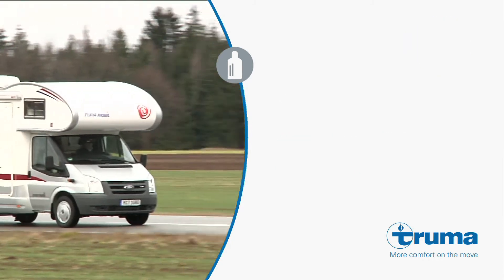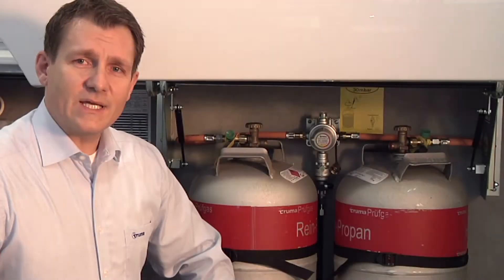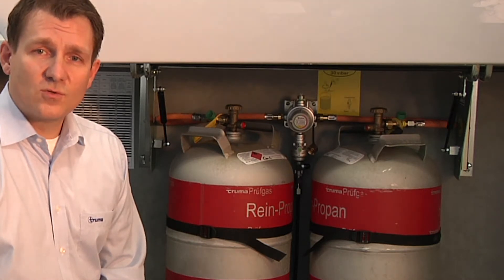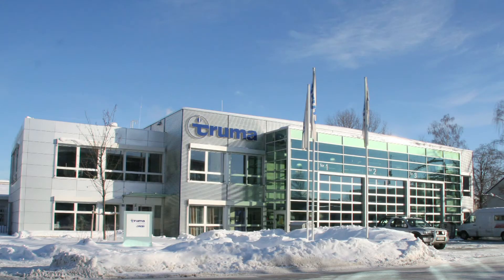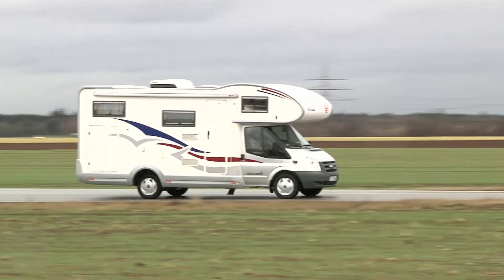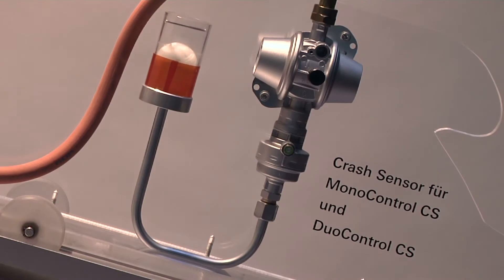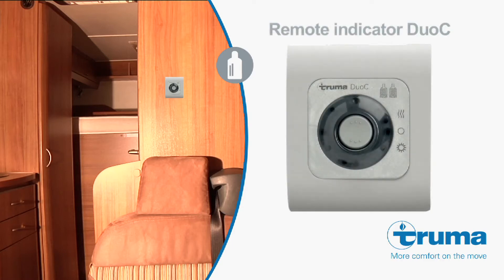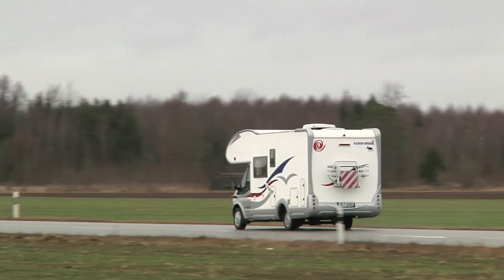Truma Mono/Duo Control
The gas pressure regulation system with crash sensor  for single and double cylinder systems.